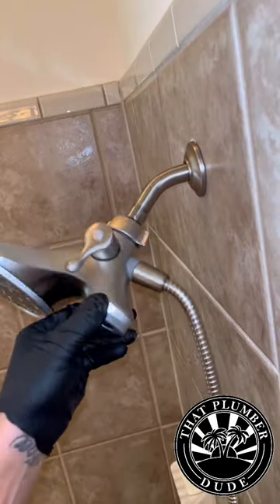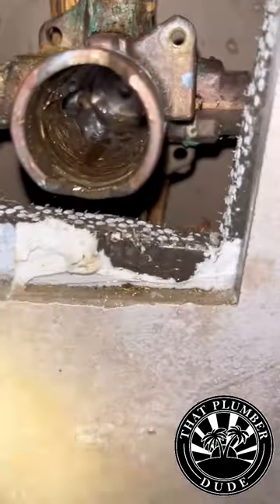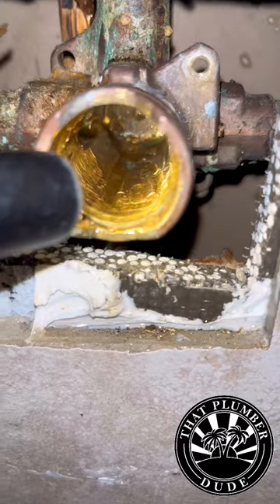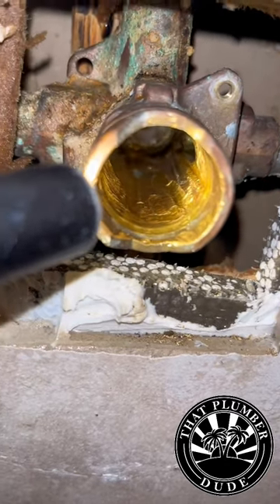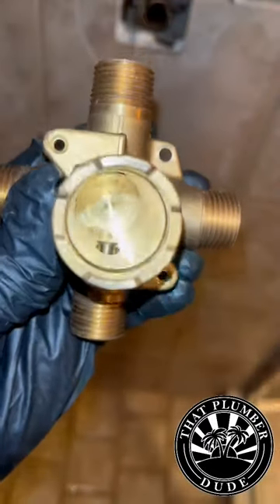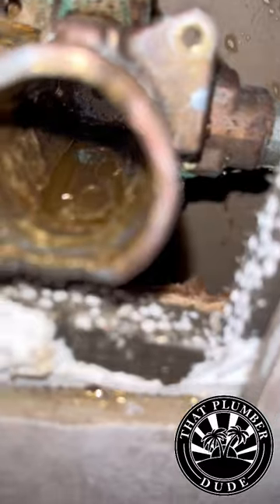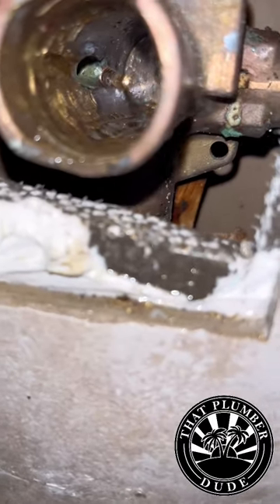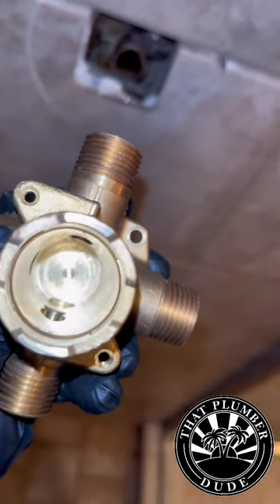What Not To Do | Plumbing Clip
This is not a jab at all handymen. This is a jab at those who pretend to know what they’re doing but have no idea.

FOLLOW ➡️ @ThatPlumberDude for the daily plumbing hustle! 🤙🏼